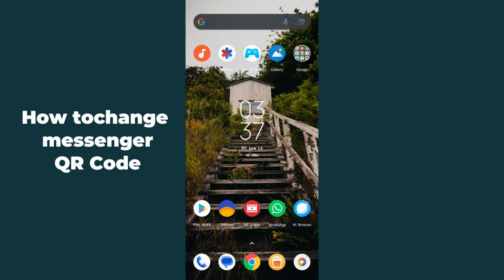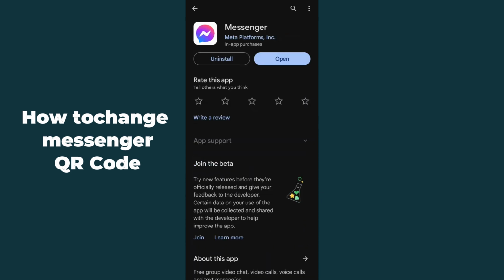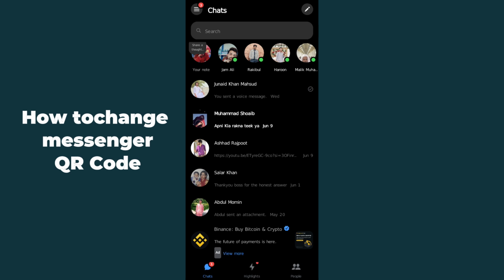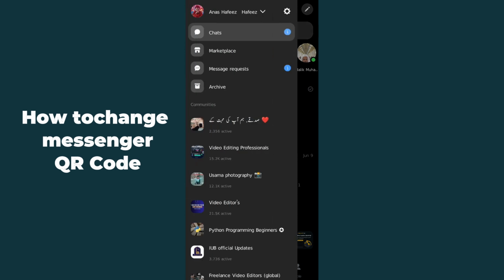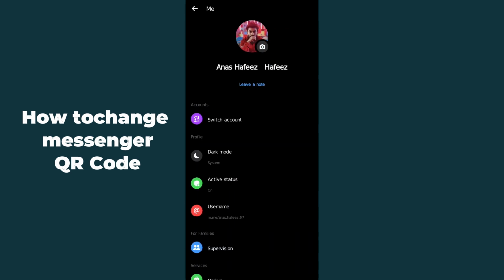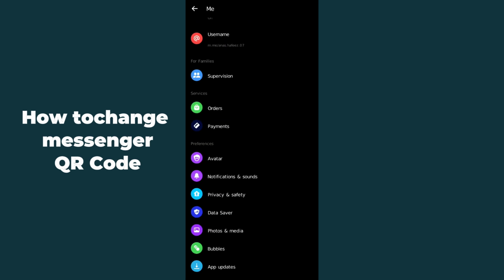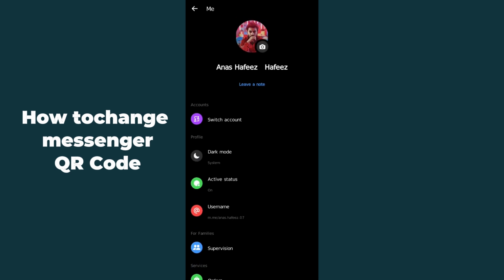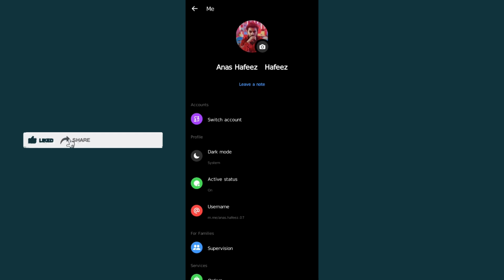How to Change Messenger QR Code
Learn how to change your Messenger QR code quickly and easily! In this step-by-step tutorial, we guide you through updating your QR code for added security and personalization. Perfect for beginners.